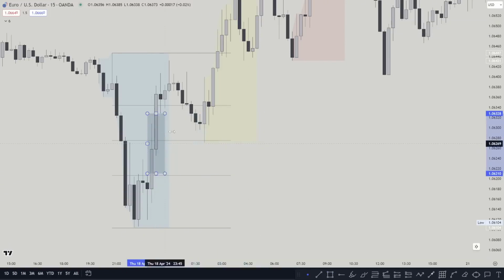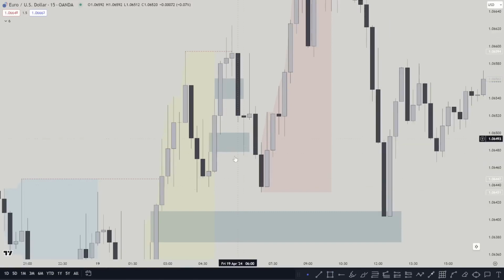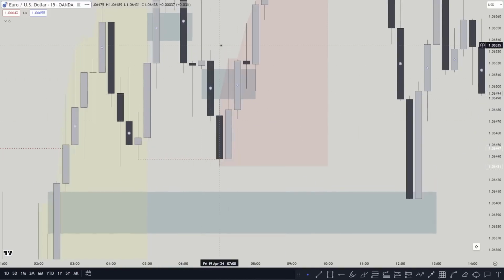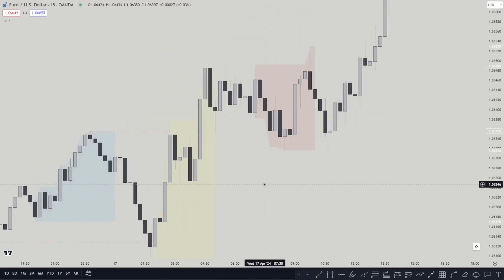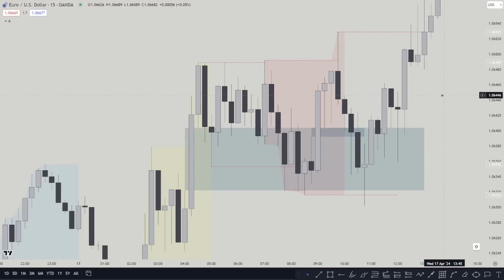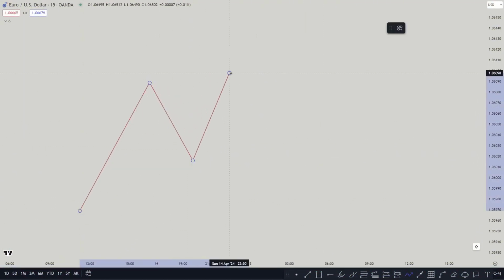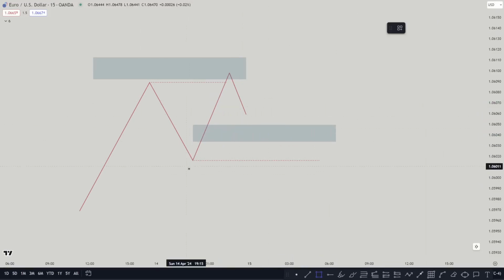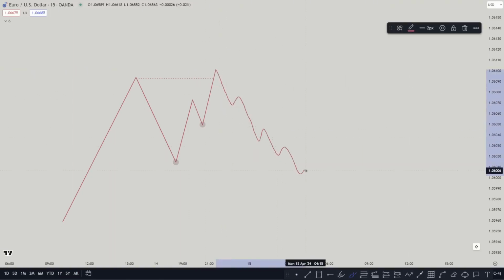Fair Value Gap vs. Liquidity Sweep | Unveiling ICT & SMC Secrets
Fair Value Gap vs. Liquidity Sweep? Which entry is better? You enter off a FVG, but the price sweeps liquidity, and you enter off a liquidity sweep, but the price does not reach it. In this video, I will show you when to expect the price to respect a FVG and when the price will sweep liquidity. I will go over many ICT/SMC secrets in this video! Enjoy!

► Get Your PDF eBook here [The Inverse Blueprint: A 3-Step ICT Mechanical Strategy for Beginner to Advanced Traders]:

► Here’s what I will cover in this video:
00:00 - FVG vs. Liquidity Sweep Intro
00:26 - Explanation | Best ICT Entry
13:29 - Summary | FVG vs. Liquidity Sweep
17:26 - Conclusion | FVG vs. Liquidity Sweep

The information contained here and the resources available for download through this website are not intended as, and shall not be understood or construed as, financial advice. I am not an attorney, accountant, or financial advisor, nor am I holding myself out to be, and the information contained on this Website is not a substitute for financial advice from a professional aware of your individual situation.

We have done our best to ensure the information provided here and the resources available for download are accurate and provide valuable information. Regardless of anything to the contrary, nothing available on or through this Website should be understood as a recommendation that you should not consult with a financial professional to address your particular situation. The Company expressly recommends that you seek advice from a professional.